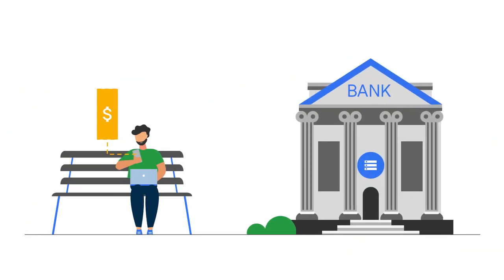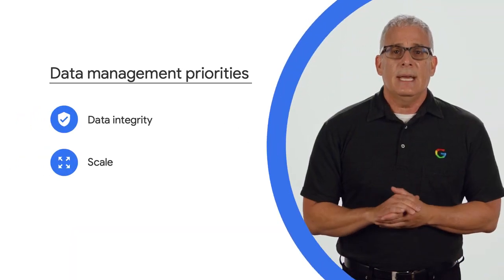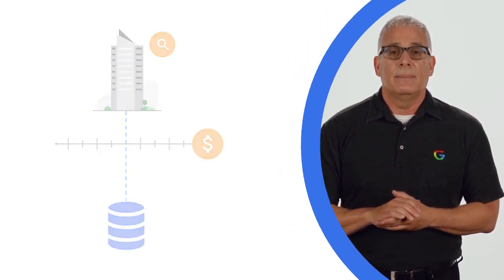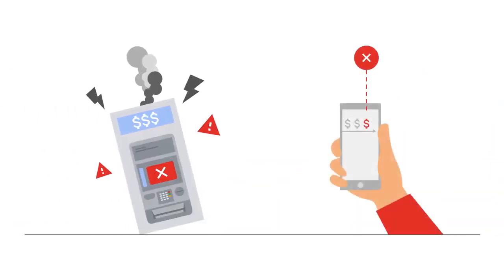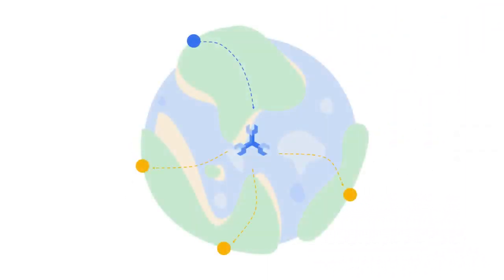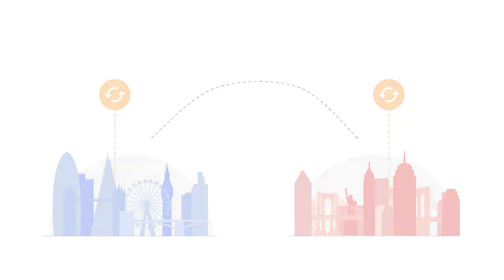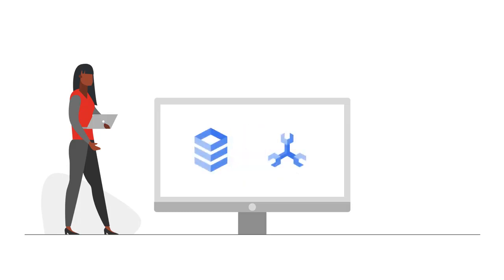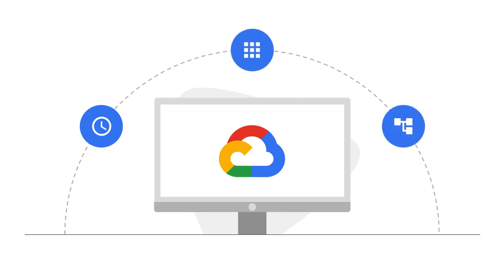2.3 Cloud Databases | Module 2 - Data Consolidation and Analytics | B. Innovating with Data & Google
Module 2 - Data Consolidation and Analytics